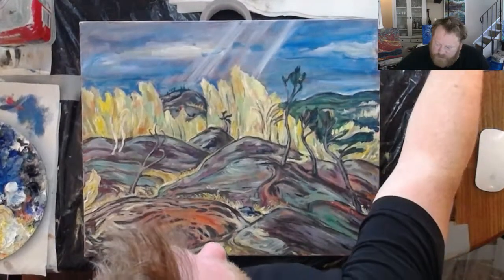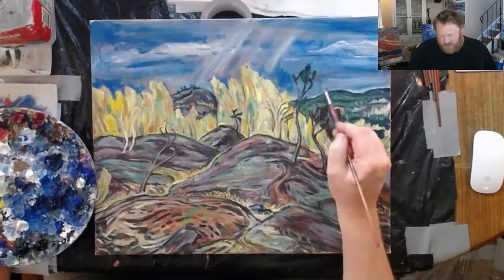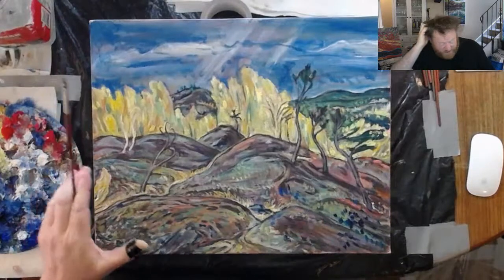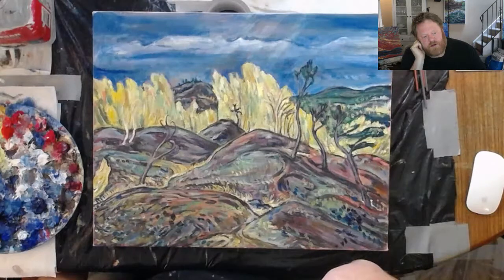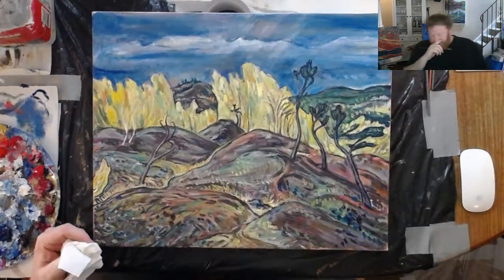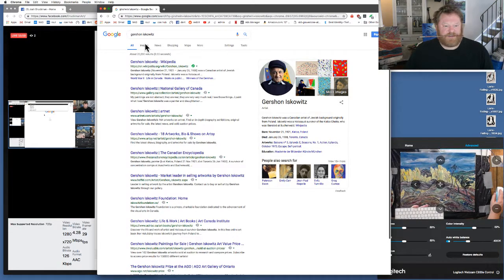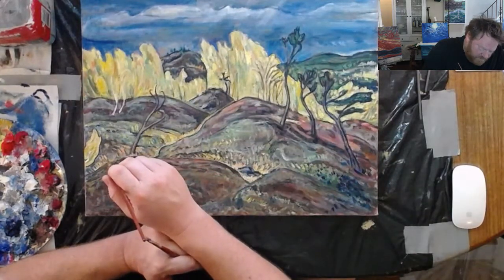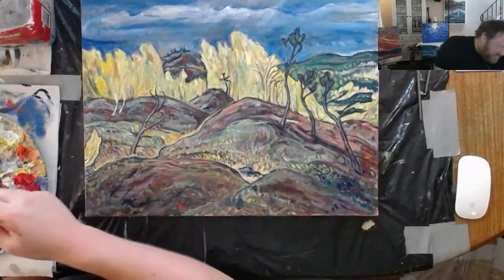Livestream painting "Stealing Sun Gleams", part 7